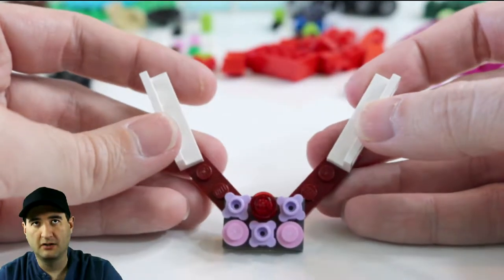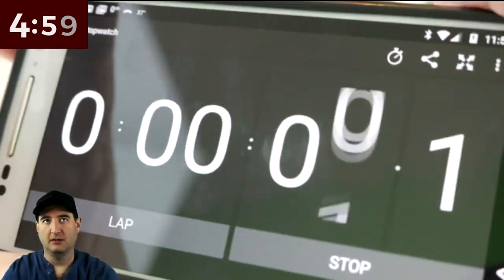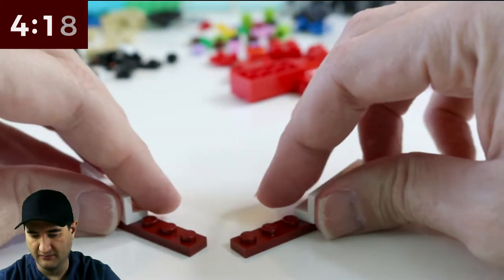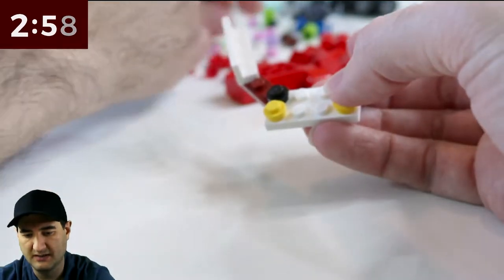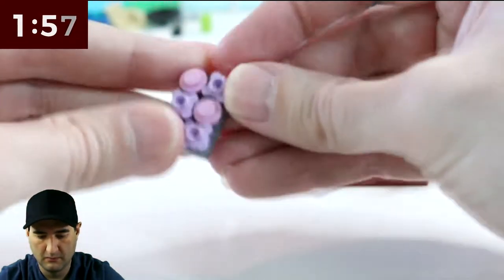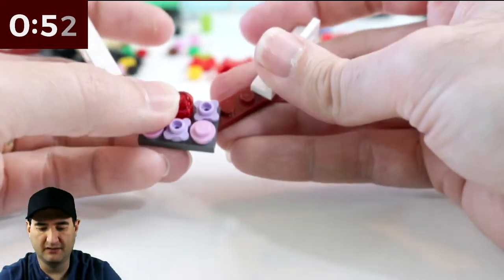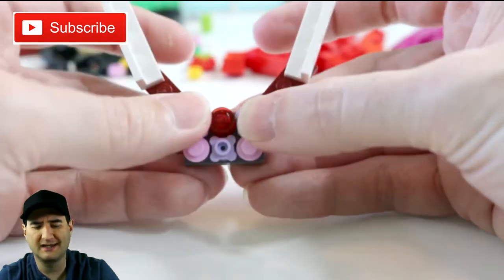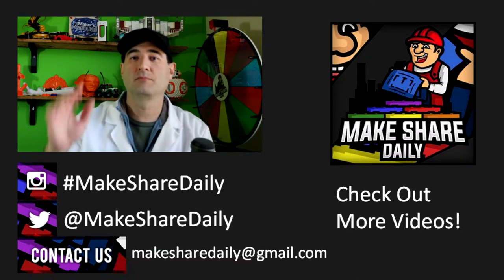LEGO Jewelry Valentine's Day- LEGO MOC 5-Minute Build Challenge